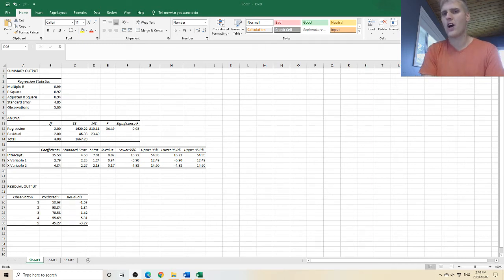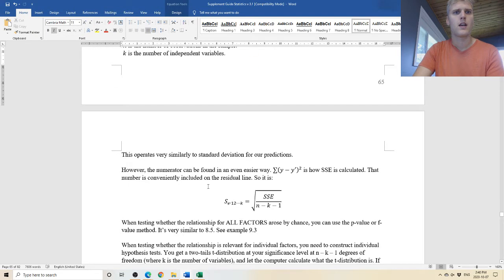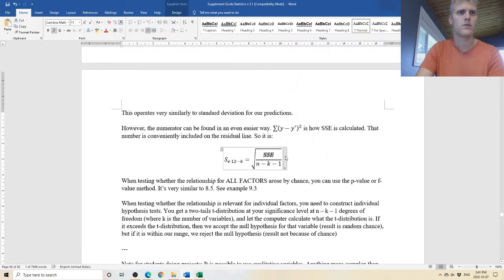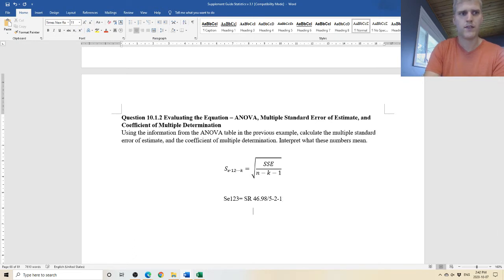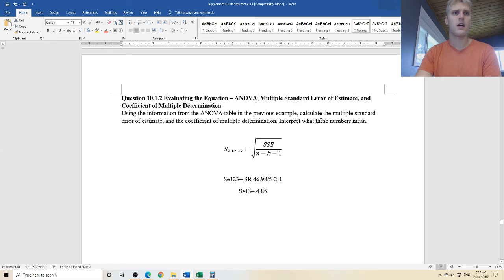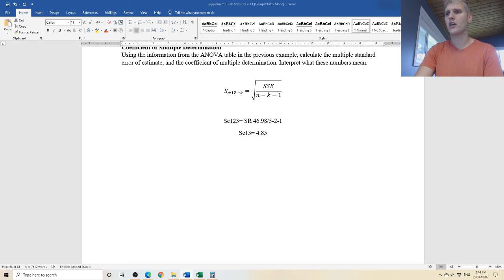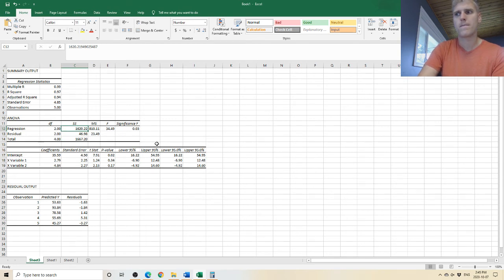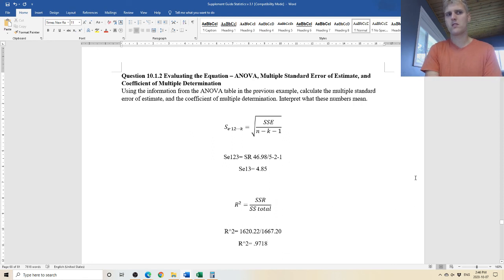Q 10.1.2 Eval the Equat – ANOVA, Mtpl StdrdError of Estimate, and Coefficient of Mtpl Determination